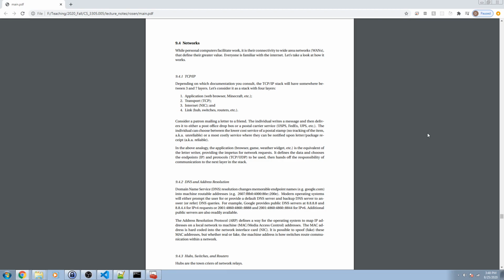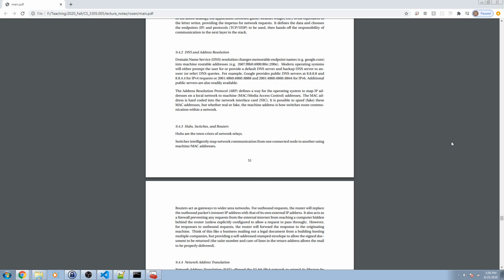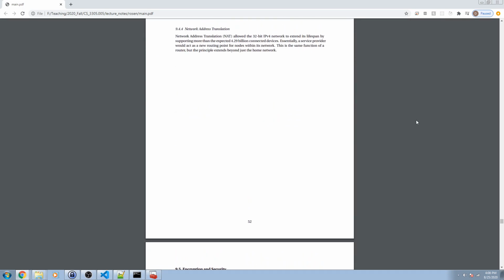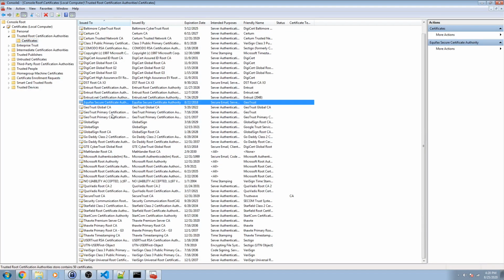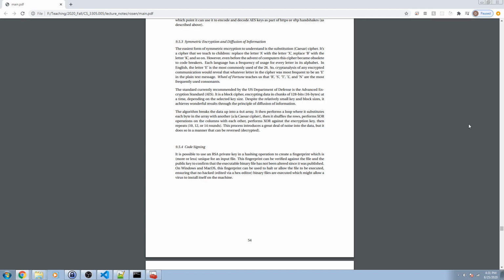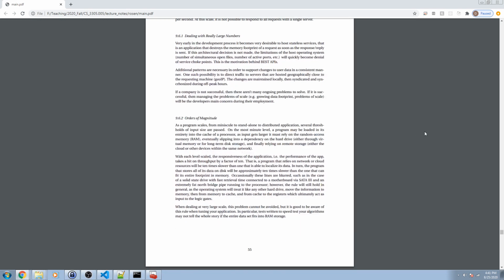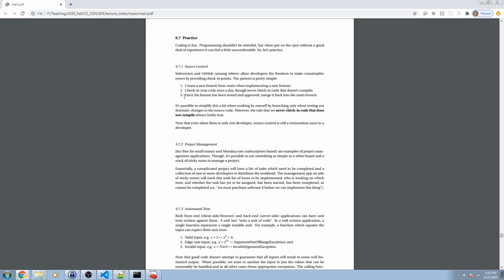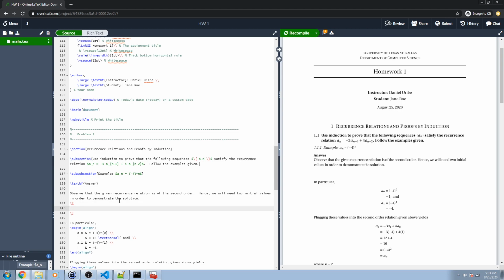CS 3305.005 - Lecture for 8/25/2020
Review of networks, encryption, and application scalability.